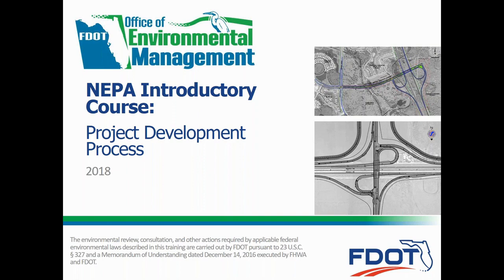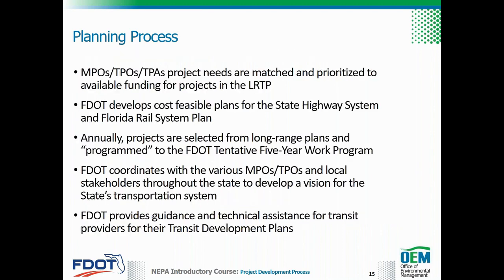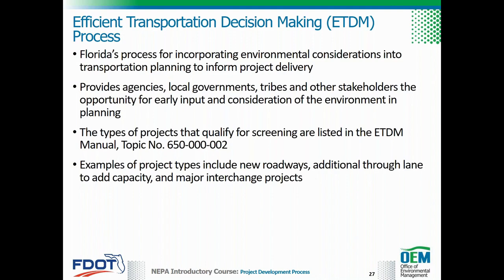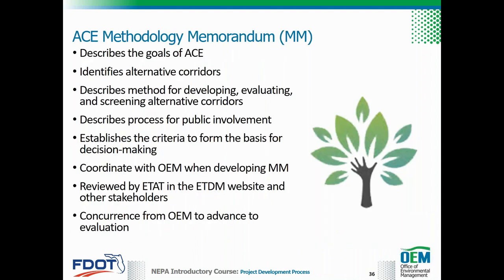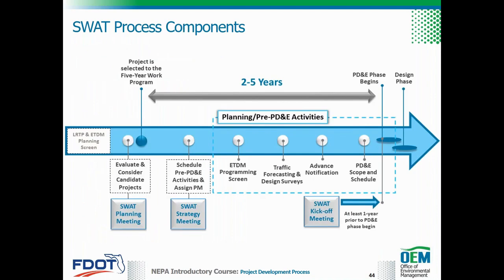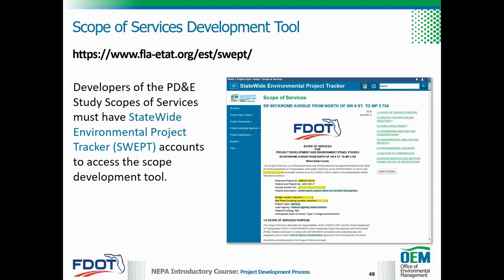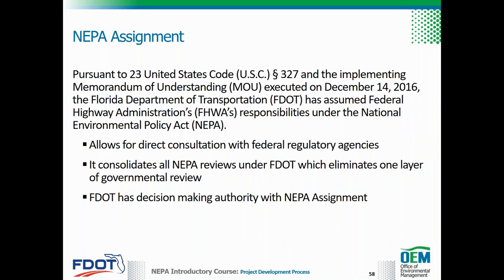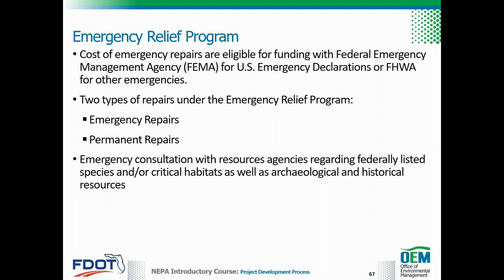FDOT PD&E Pt 1, Ch 4 Project Development CBT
The purpose of this course is to provide an overview of the Project Development Process as described in Part 1, Chapter 4 of the PD&E Manual. The FDOT project development process is comprehensive, involving planning, project development and environment, or PD&E, design, right of way, and construction phases. It is important to understand the sequence and interrelation between these phases to successfully deliver a project.